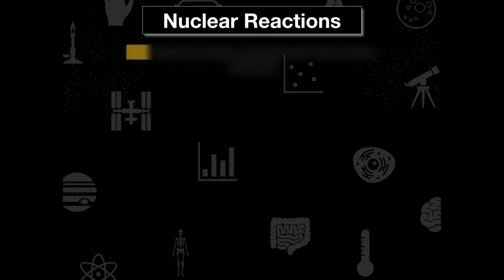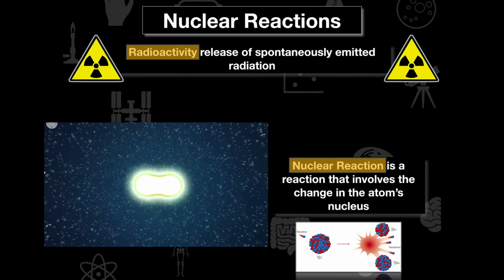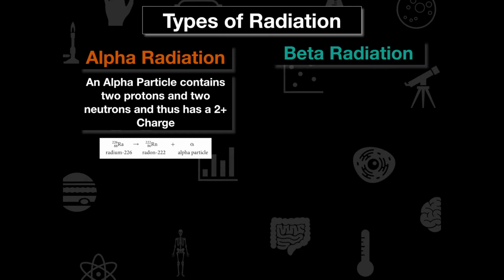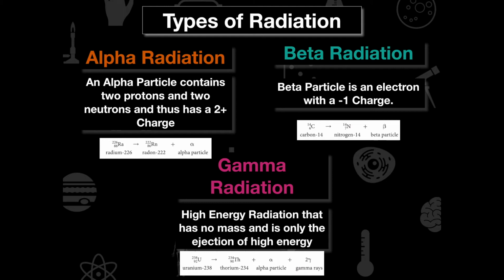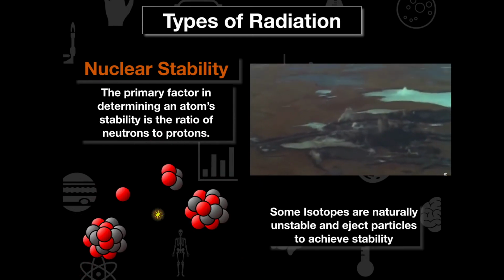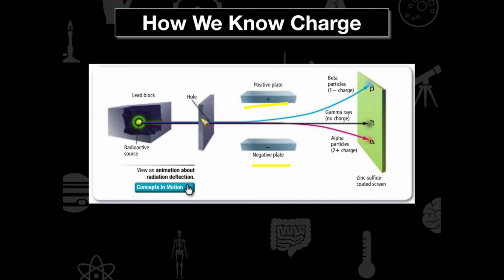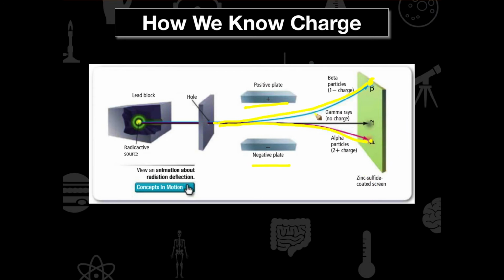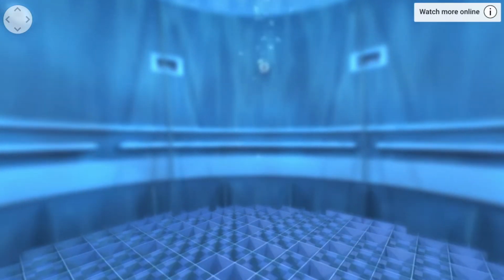Radioactivity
Educational Video on Radioactivity